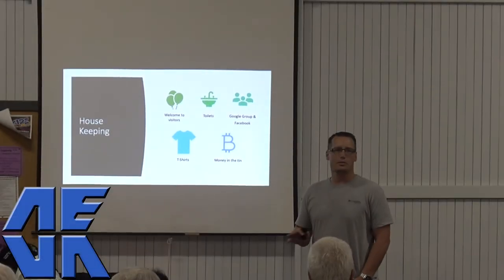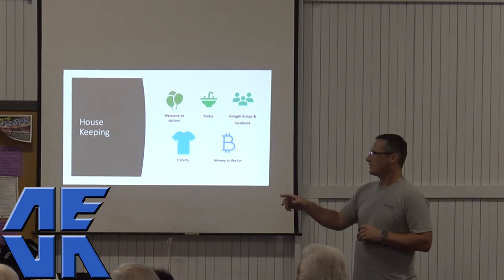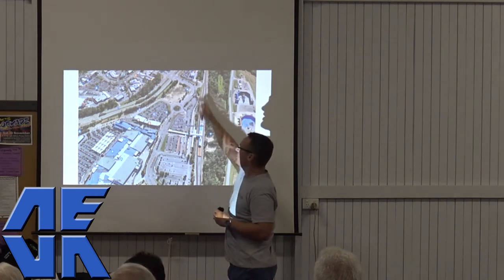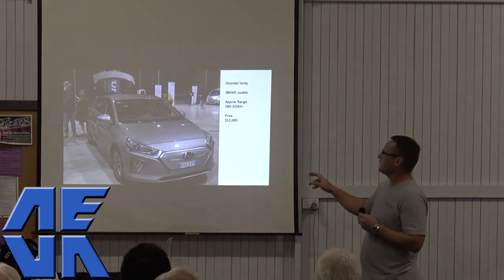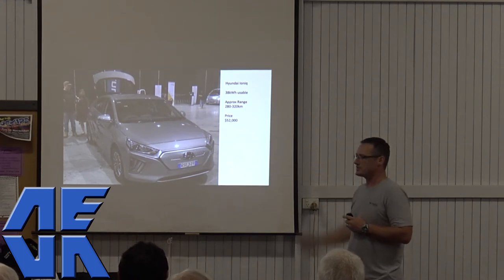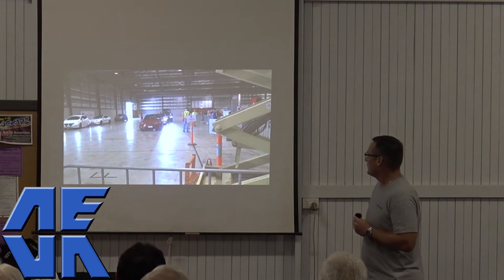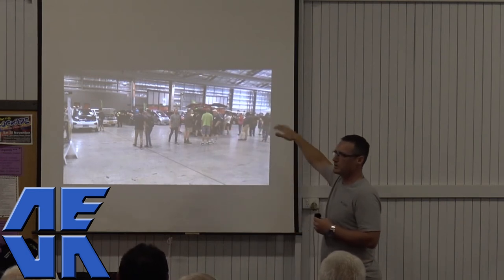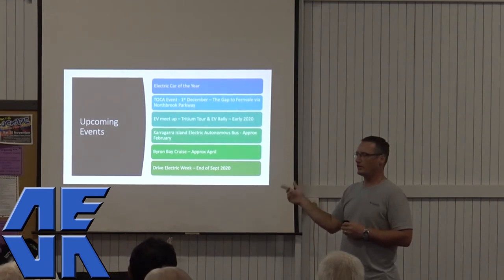QLD AEVA Meeting November 19 - Improved Video and Audio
Guest Speaker - Wolfgang Roffmann - E-Motion Concepts

Queensland AEVA Meeting August 2019

Meetings held 3rd Wednesday of each month at:

Albion Peace Centre
102 MacDonald Road, Windsor.

7:30PM start.

Members $2 non members $3 towards nibbles after and hall hire